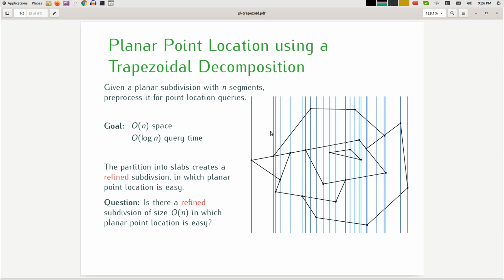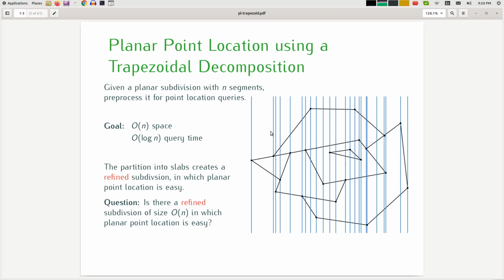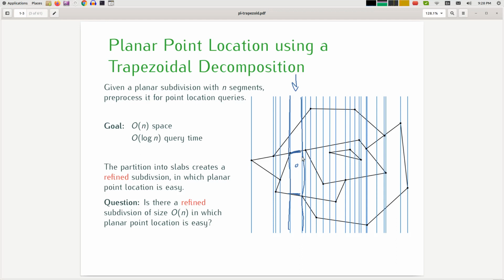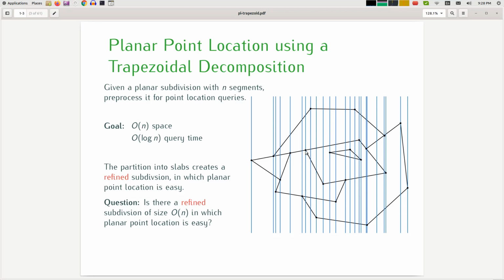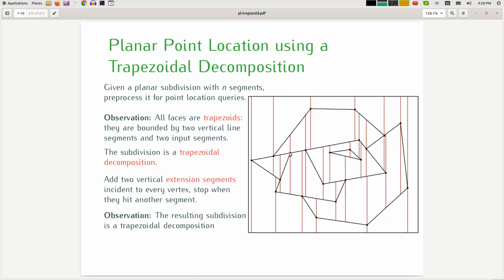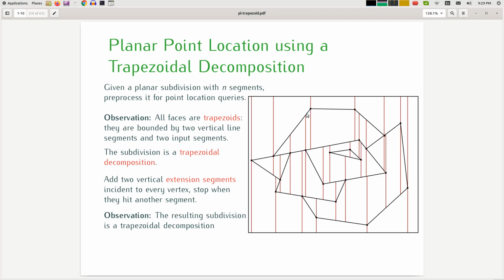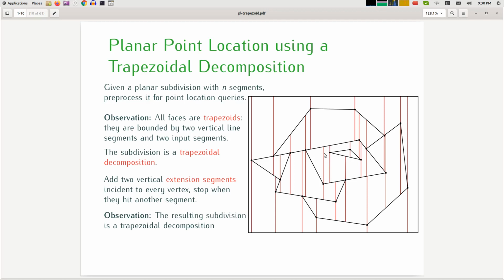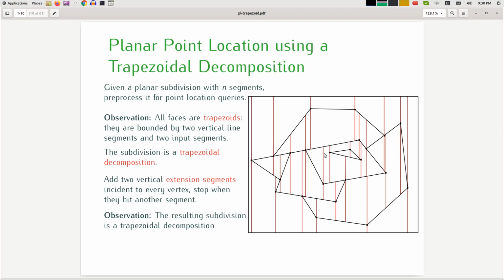06 04 Trapezoid decomposition